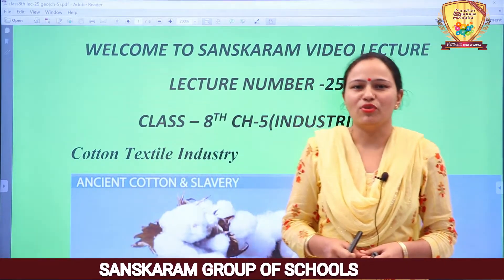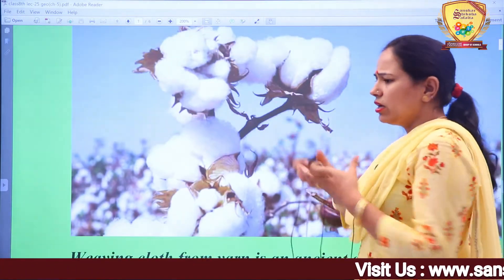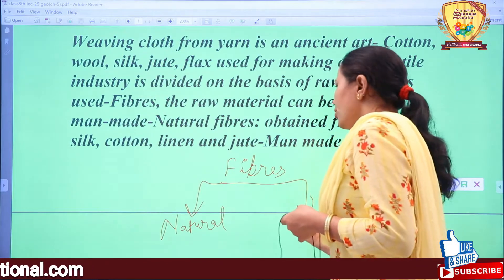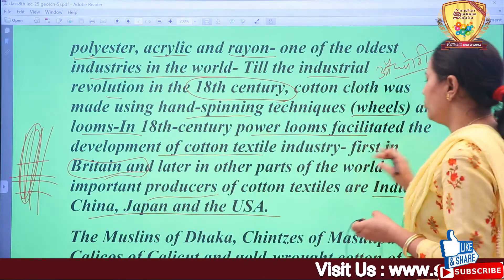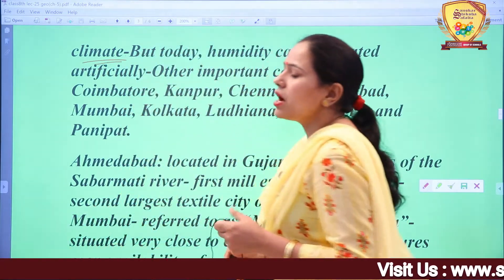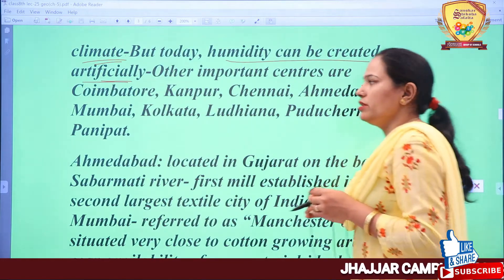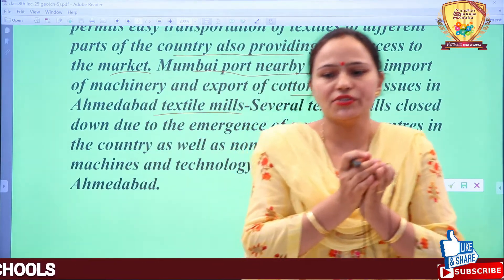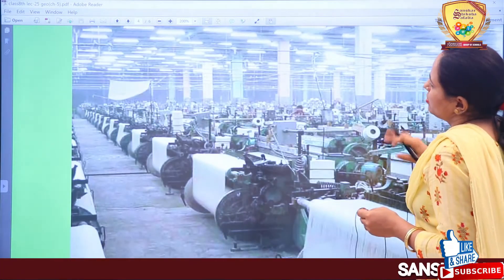Class_8th_Subject_Geography_Chapter_5_Industries_Lecture_No_25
These videos are delivered by experts of their subjects. We also provide coaching classes for JEE/ NEET/ NDA/ KVPY/ NTSE/ VVM/ Olympiads.
We are awarded by Haryana Gourav Award and also we have given many selections in past.
Our students got selected in NTSE, KVPY and also qualified JEE, NDA

We are best school in Delhi NCR and provides Hostel facility at Khatiwas Branch